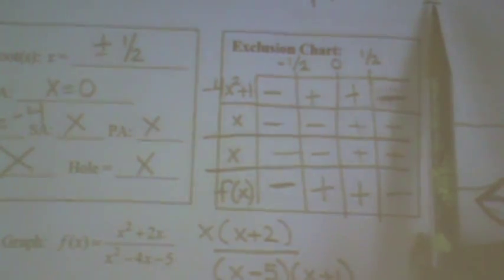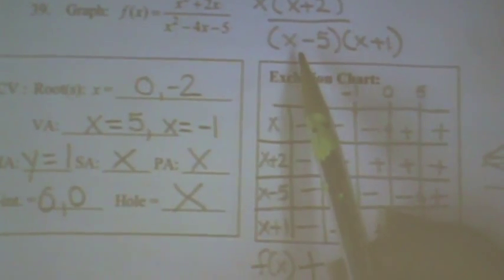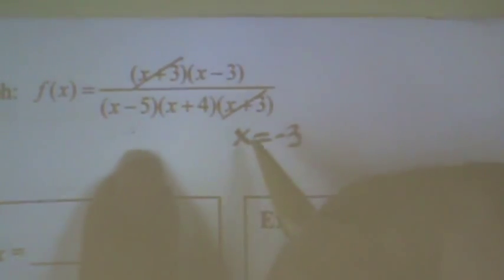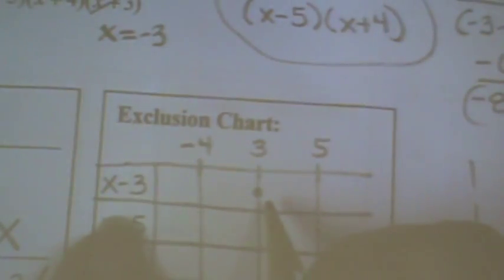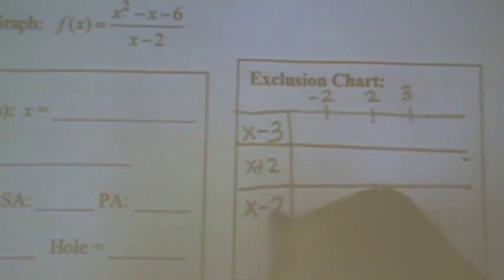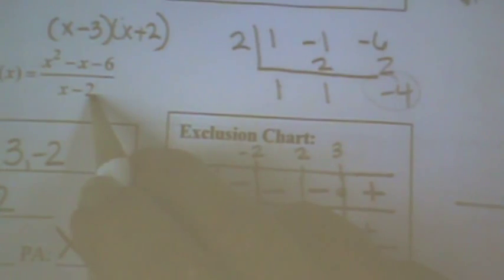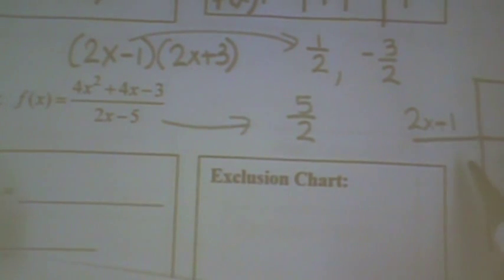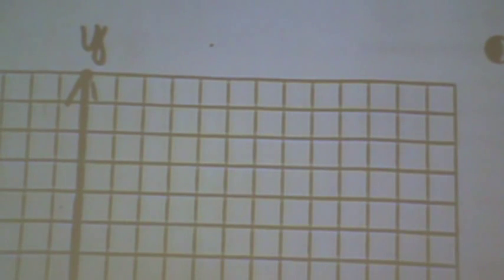PreCalc 4.4 37-45